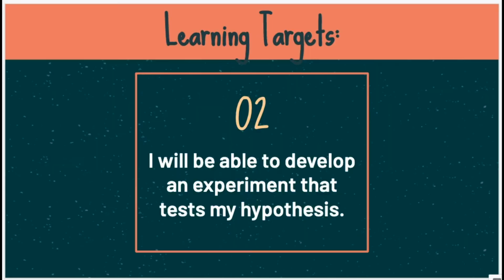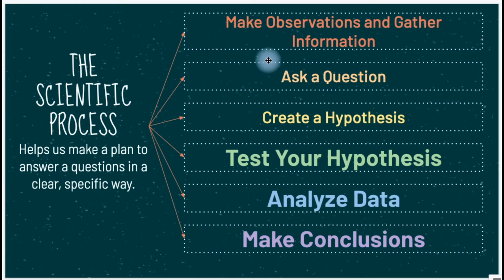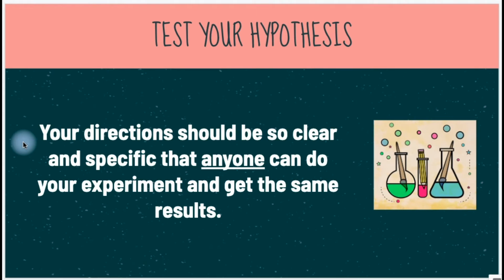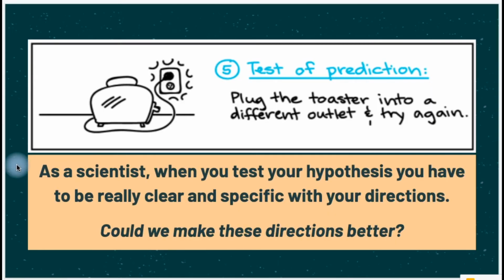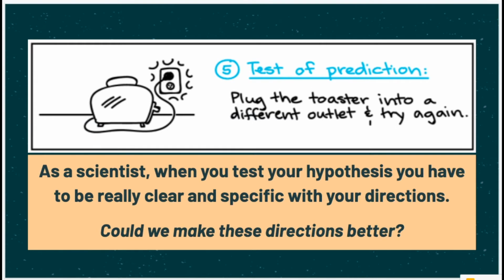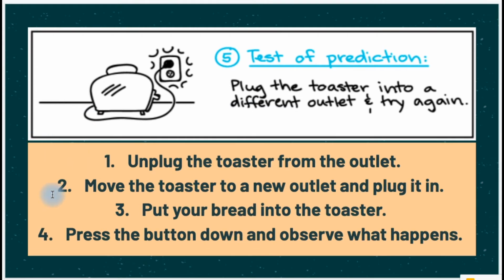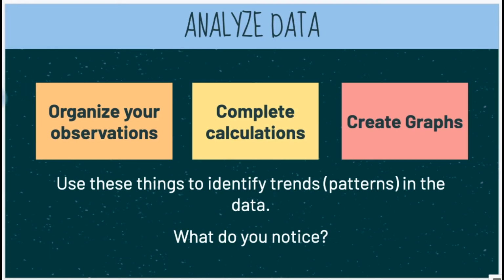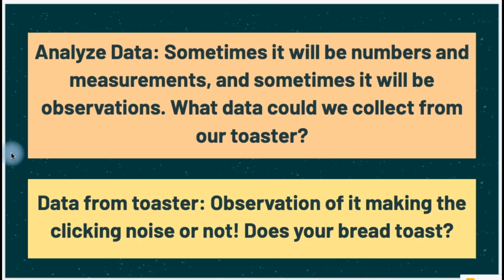Test Your Hypothesis Notes